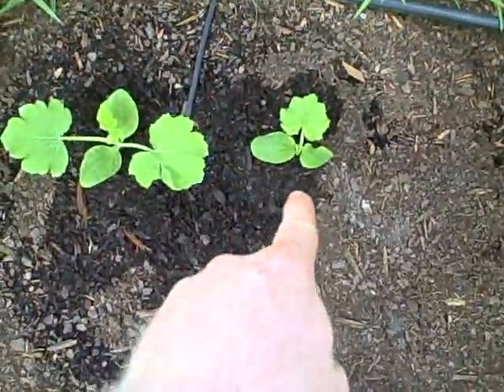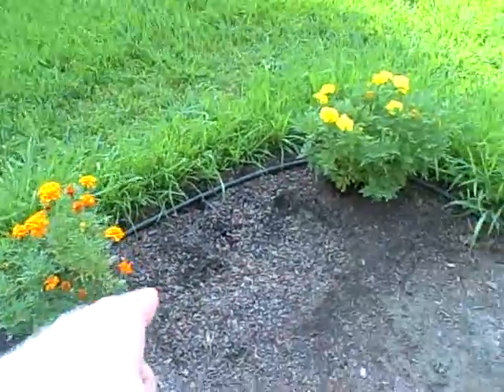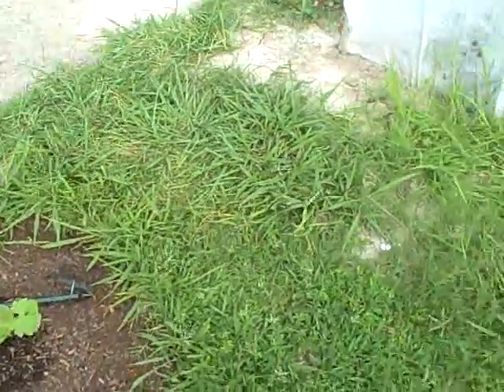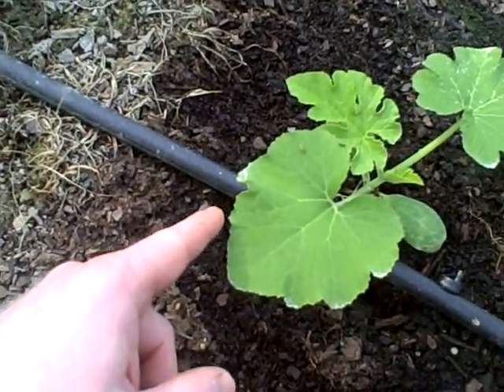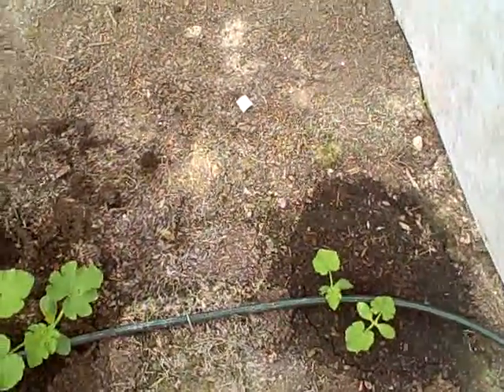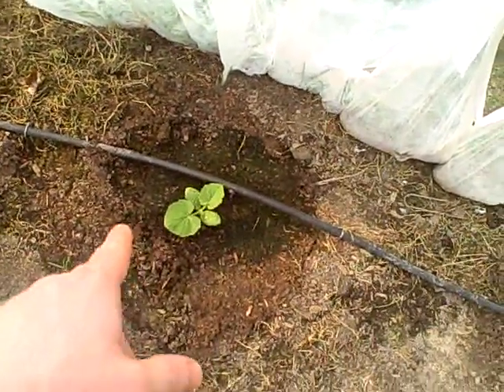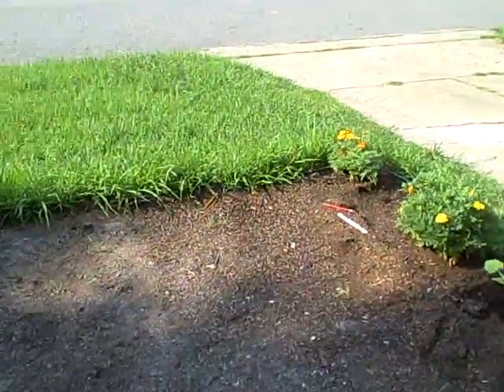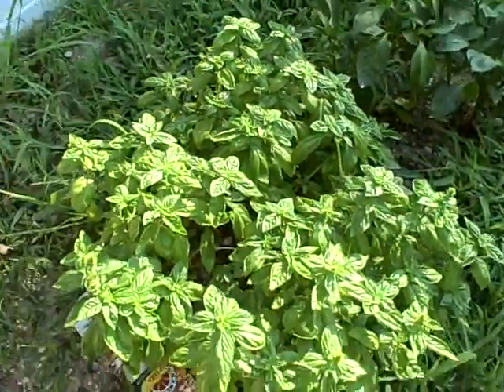Pittman's Pumpkin Patch 2012 Part 12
Two week old pumpkin plants.  Do you guys think that some are on track, or do they look a little behind?  I am not sure if 2 or 3 small true leaves is normal for two week old plants.